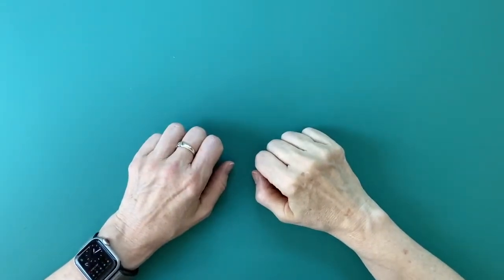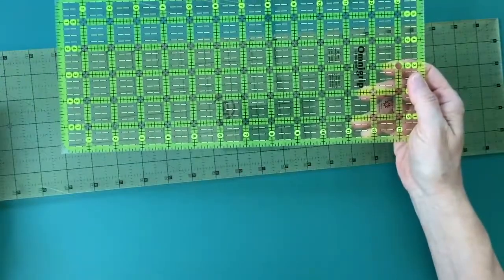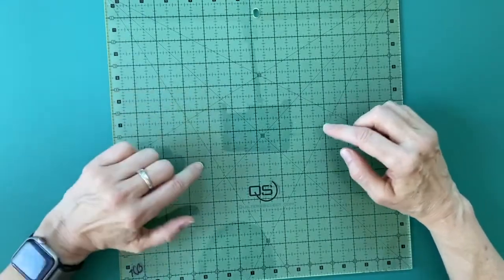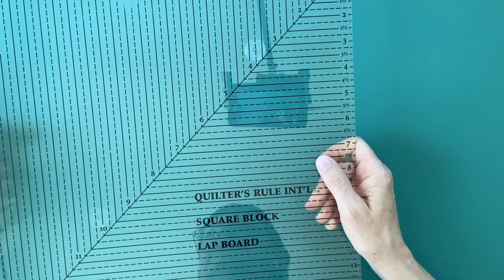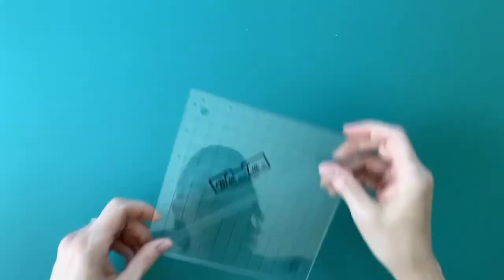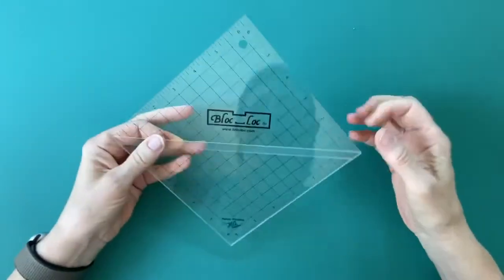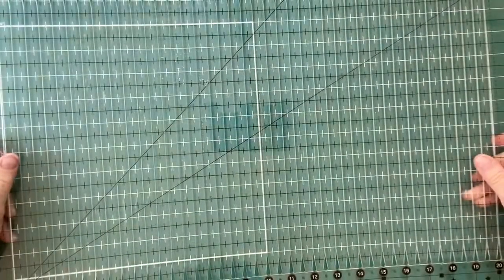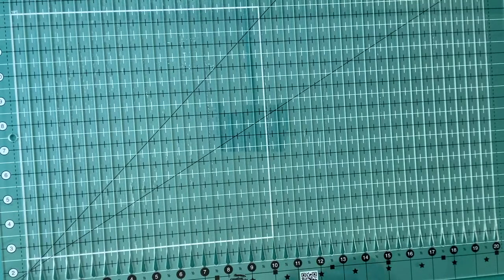High Fives: My Top 5 Favorite Rotary Rulers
The Spinster shows and demonstrates her top 5 favorite rotary rulers for quilting.

Omnigrid: (theoretically, it should be but that no longer works; check them out wherever quilting supplies are sold